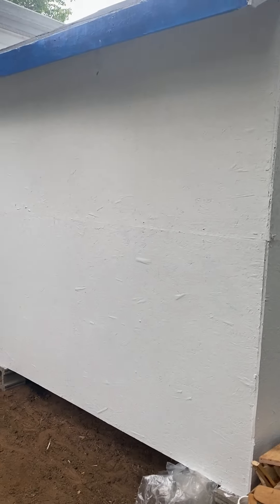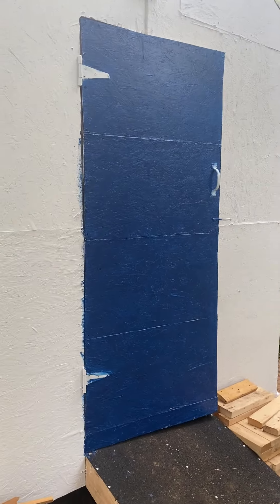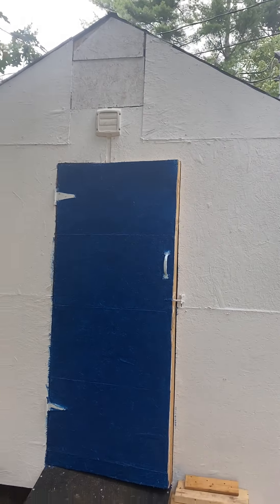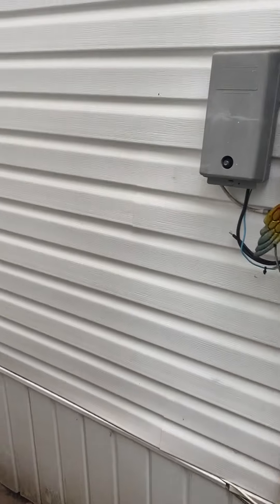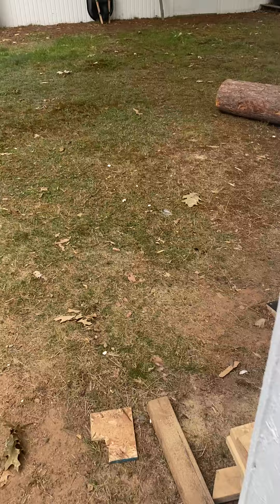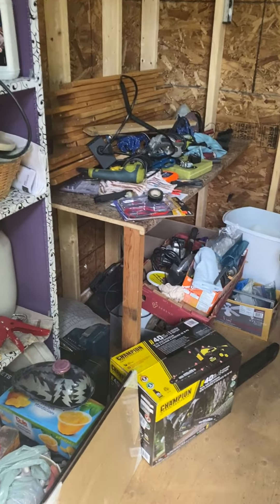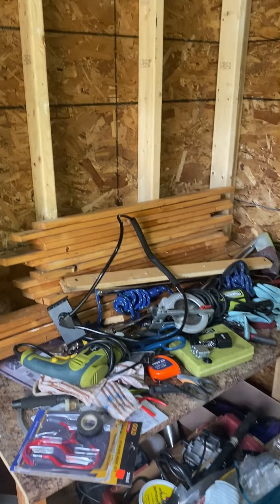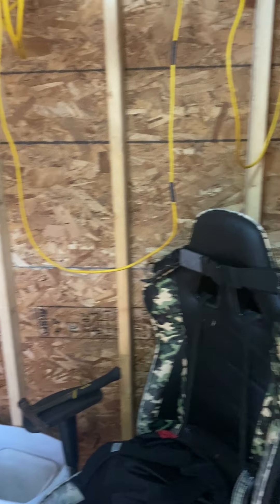Finished tiny barn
The outside is all done toke me 17 days to build now it on to getting the inside setup have tool unboxings to show and review the ones I used to build the barn. Come back and see